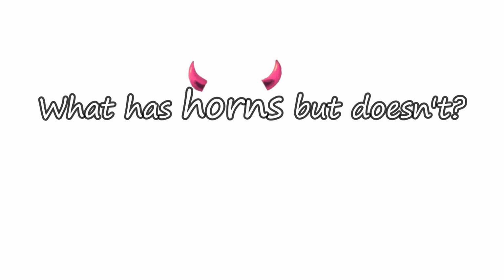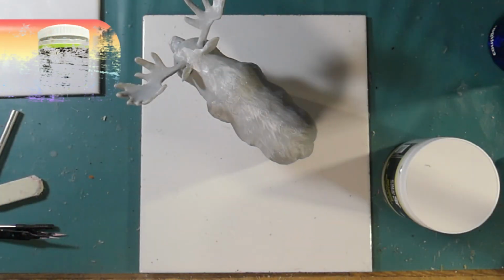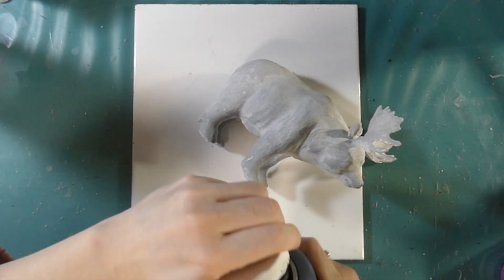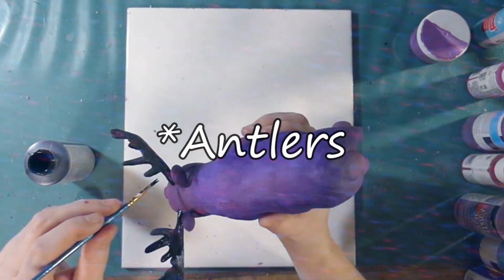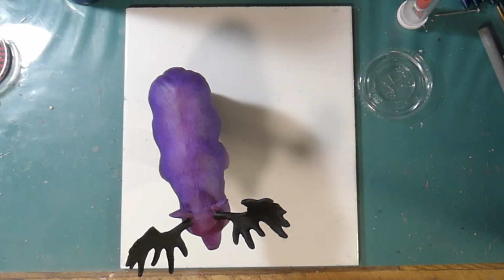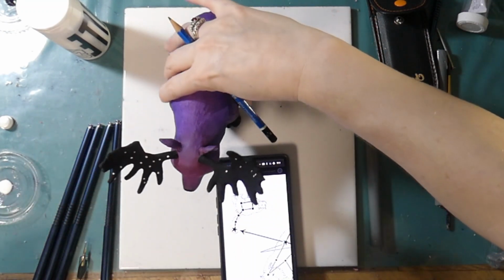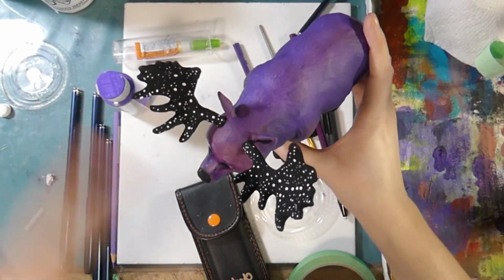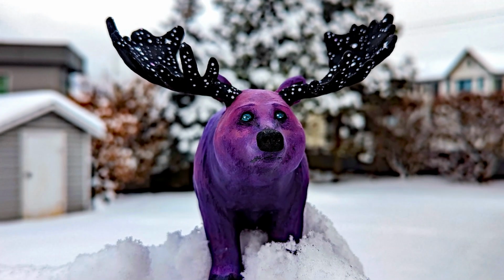3D printing my son's request : A MooseBear. Through combining 🐂2 models 🐻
Hi there and welcome to 💛Crafty Magic Arts 💙

Today I made something as per my Son’s request: A MooseBear!
This was pulled together in Blender by combining 2 free models from Thingiverse similar to our Canadian Chimera. Actually the MooseBear was a direct inspiration.

Enjoy this wonderful creation - it is nothing like you have seen before!
🤗Socials:
📄Supplies List:
Please know that most of the supplies I have collected over the years and I cannot find the exact item all the time. If you see "(like)" before an item, it means I have chosen them as they appear to be similar to what I have and believe it should suffice...
✂️Crafting Supplies:
▪️ (like)Black Acrylic Gesso
▪️ (like)Acrylic Craft Paint
▪️ Shimmer Acrylic Paint
▪️ Masters Soft Pastels
▪️ Watercolour Pencils
▪️ Rust-Oleum Matte Spray
▪️ (like)Modelling Compound
▪️ Painter's tape
📠 3D Printing
▪3d Printer (Filiment) -  Anycubic Kobra
🔨 Hardware / Tools:
▪️ Webcam Stand
▪️ Camera
▪️ Tripod
▪️ Tripod Extension Arm
▪️ Tripod extension head
▪️ Rotary Tool
▪️ (like)Crafter Knives
😽 Safety Equipment:
▪️ Nitril Gloves (like):
▪️ Respirator:
▪️ (like)Safety Glasses
💻Software:
▪️ Video Editing Software - Filmora 11